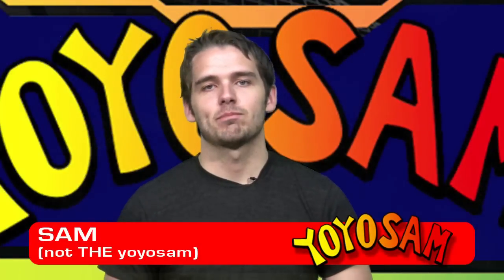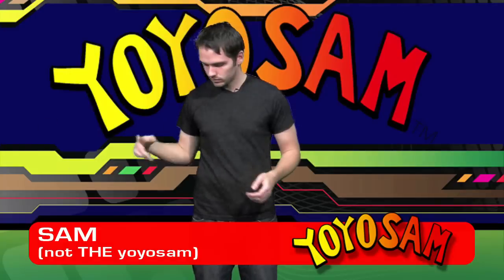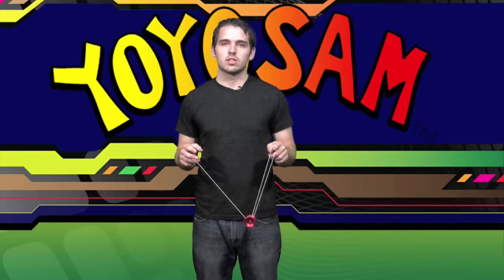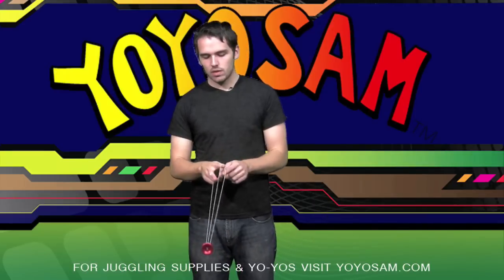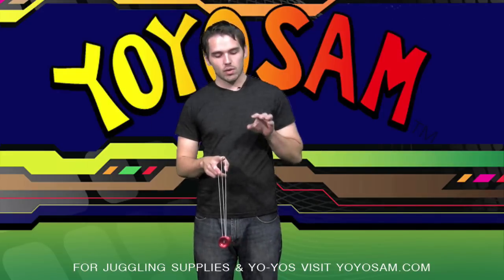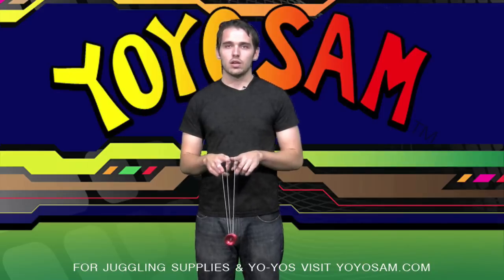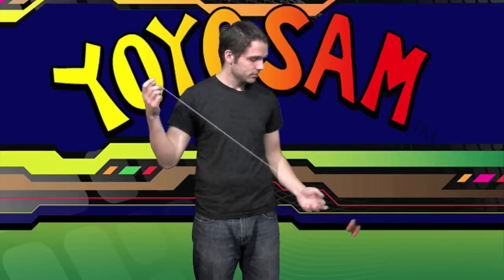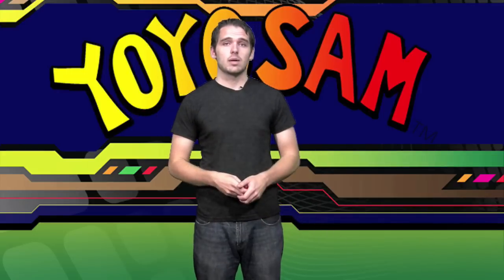YoYoSam Tutorial: Suicide Yo-Yo Trick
Try the suicide yo-yo trick from YoYoSam.com.